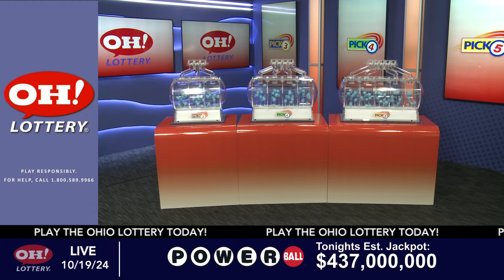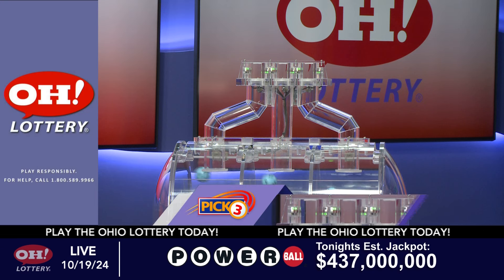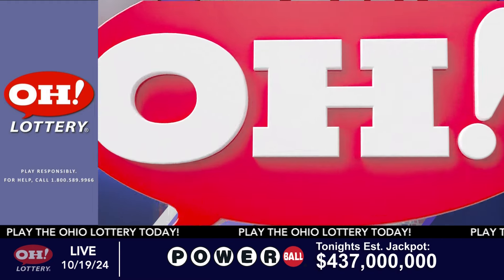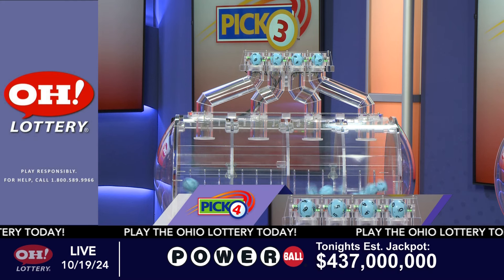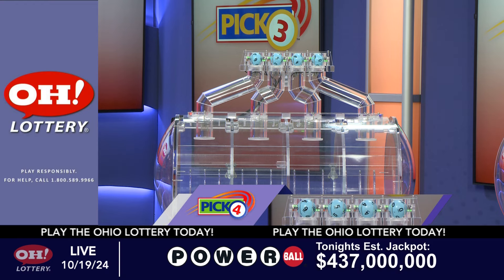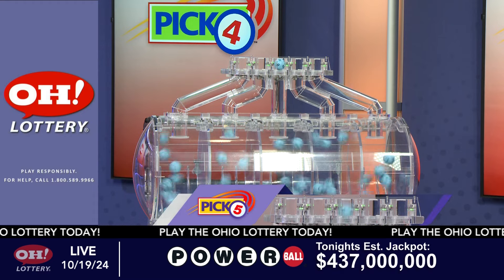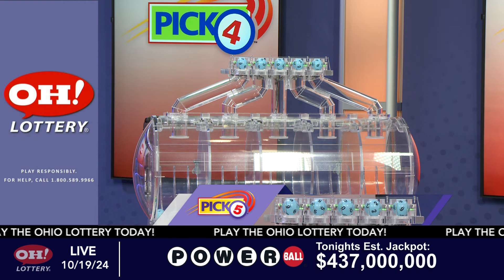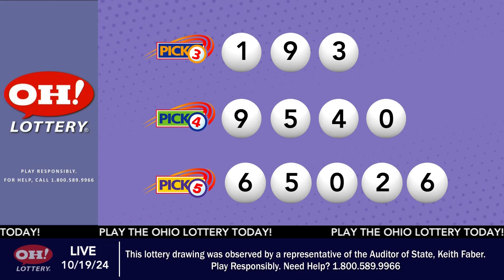DrawingResults 10192024 MID